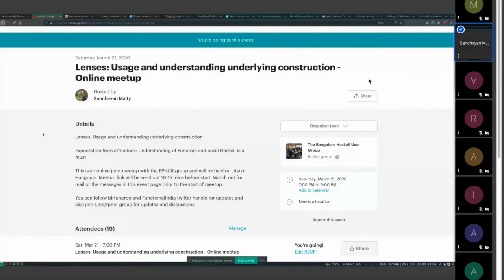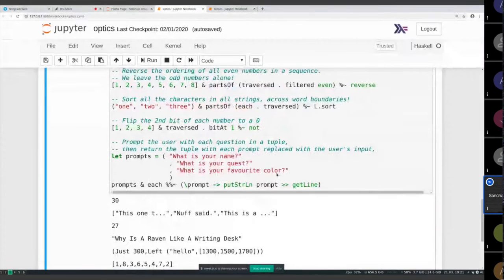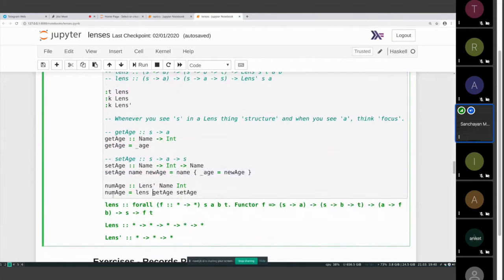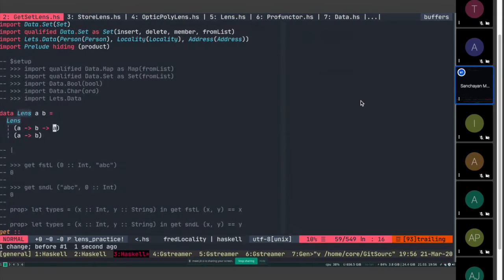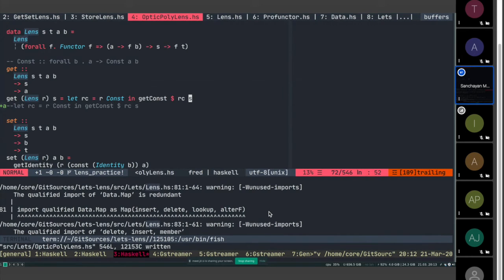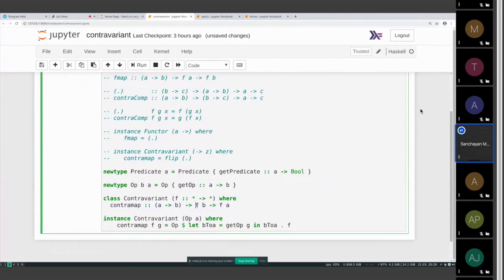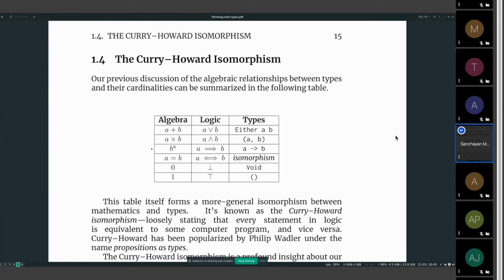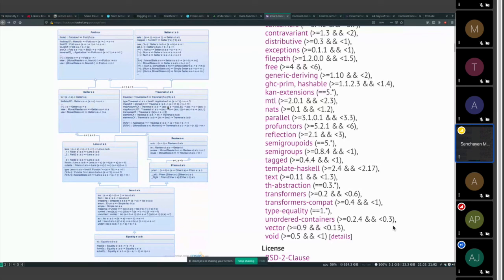FPIndia Virtual Meetup - Sanchayan Maity talks about the Haskell Lens library.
FPIndia joint virtual meetup with Bangalore Haskell Group held on 21 March 2020. Sanchayan Maity talks about the Haskell Lens library.